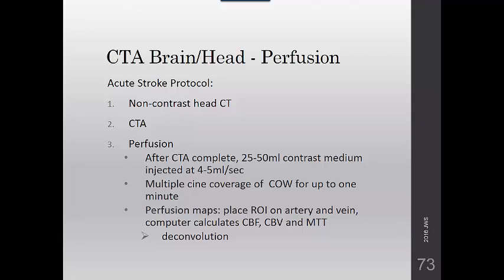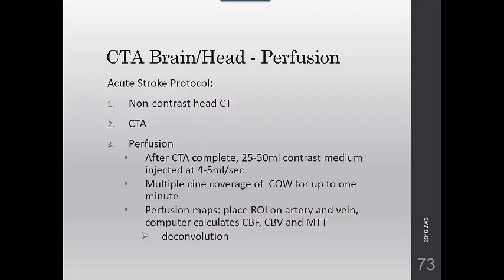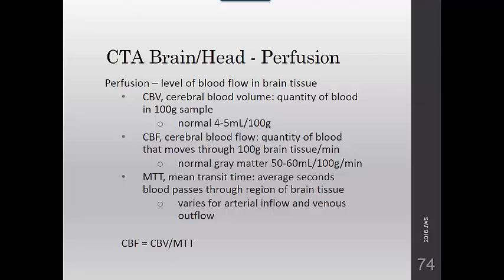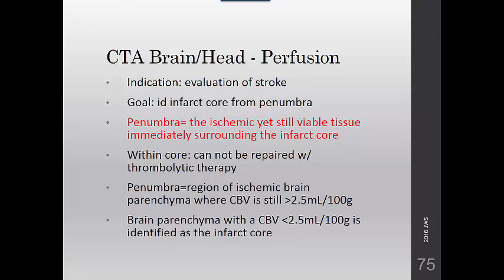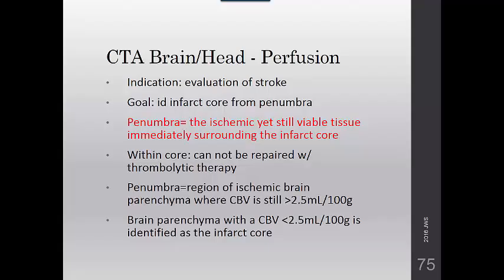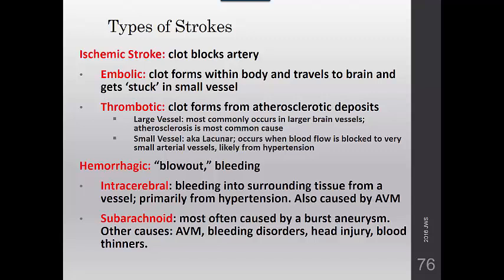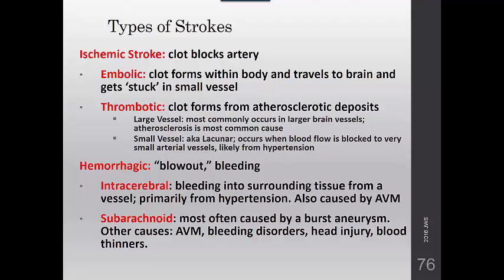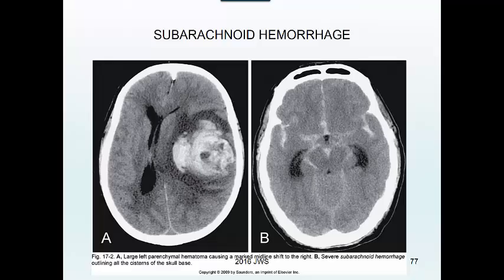Module 2 Lecture 3 Video